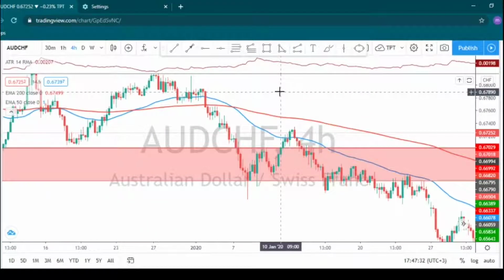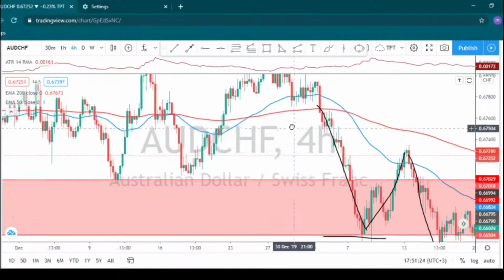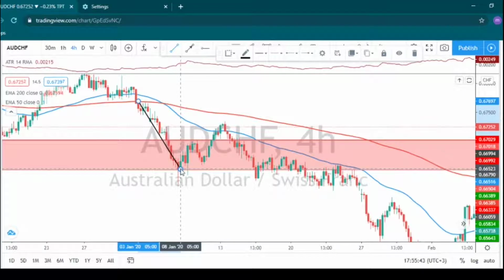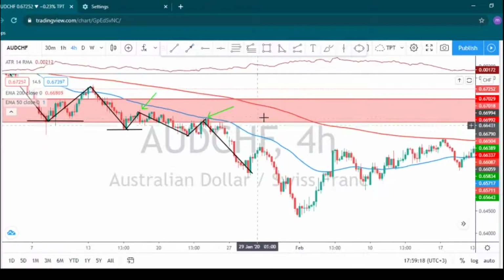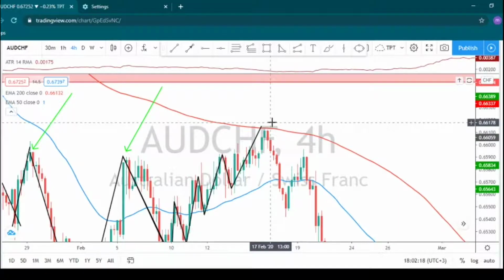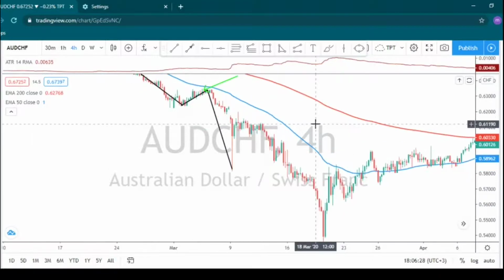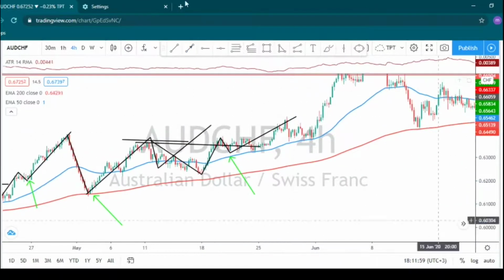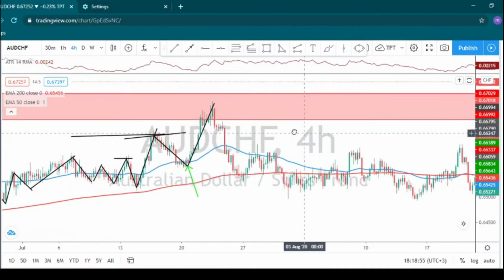200ema and 50ema Cross Forex Strategy For Beginners!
200ema and 50ema Cross Forex Strategy For Beginners!
Hey traders, welcome to the Profitable Traders. In this video, I teach a strategy that combines 200ema and 50ema. Combining these two Moving Averages, gives very accurate results; don't take my word for it but watch the video and see by yourself. Also take this strategy and back-test it by yourself.